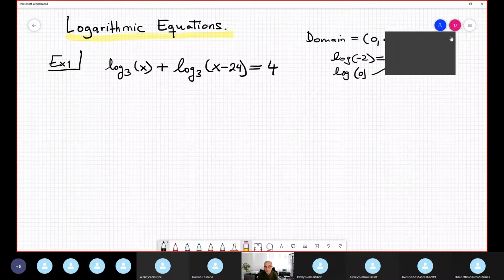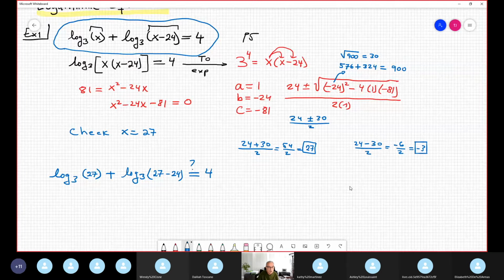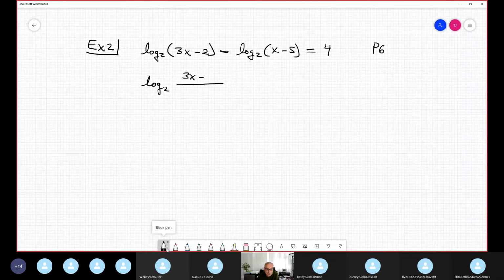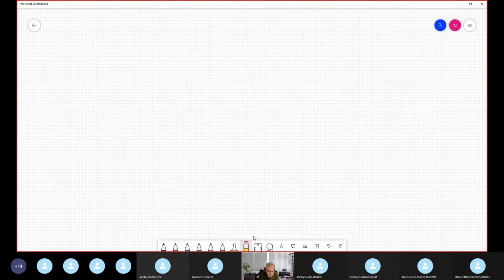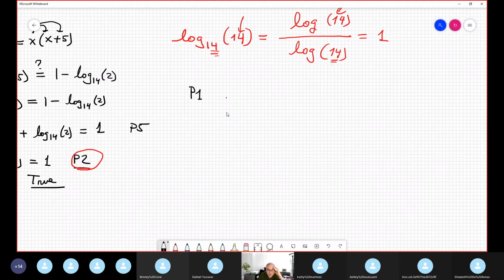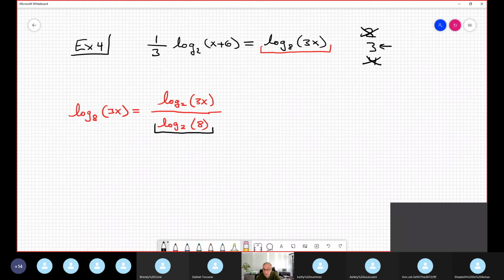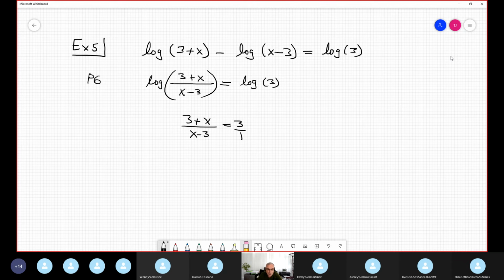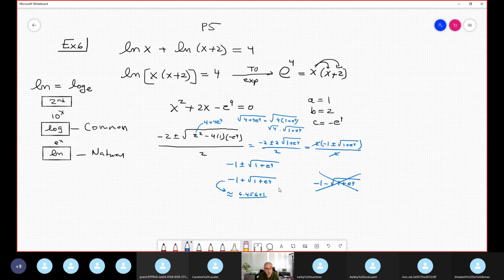MAC1105 March 31